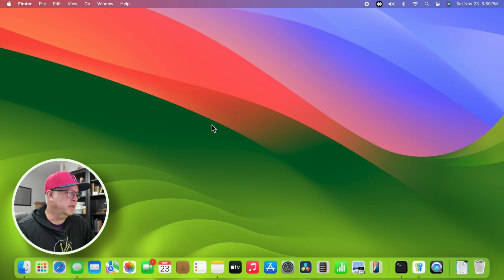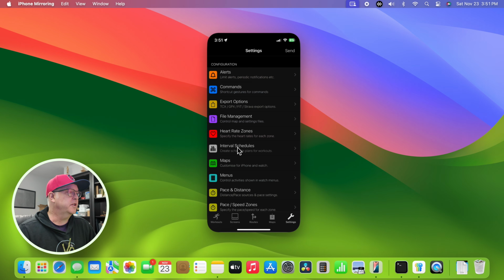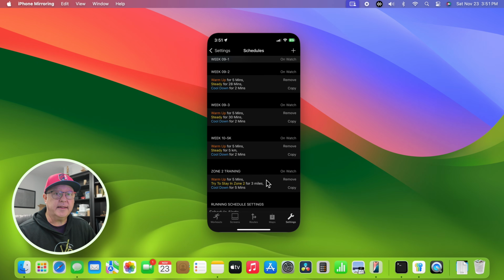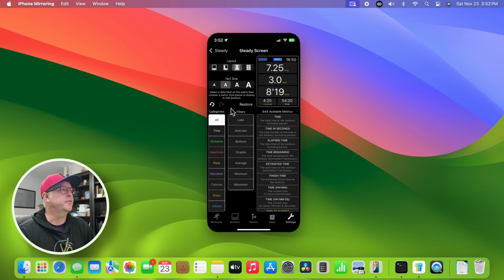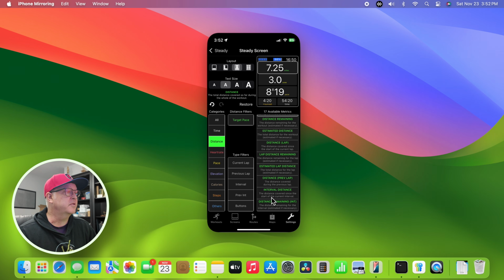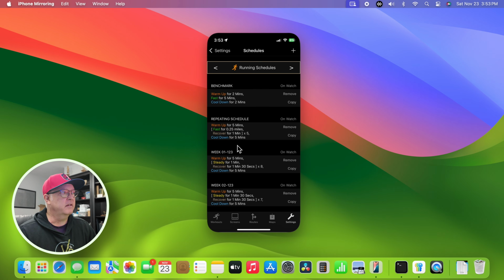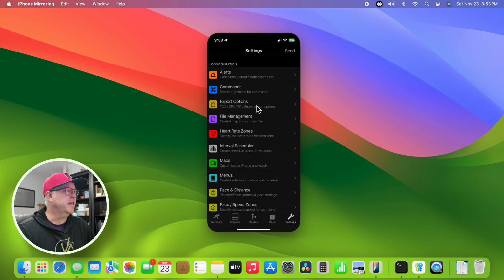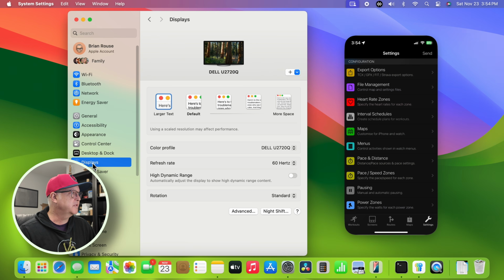The Ultimate WorkOutDoors Hack You NEED to Know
WorkOutDoors is an amazing fitness application but the amount of fields, text, configuration, and features can sometimes be too much to on a small phone screen.  With iPhone Mirroring you can project and interact with your phone and then take WorkOutDoors to the next level!